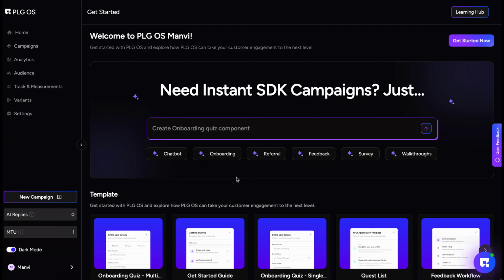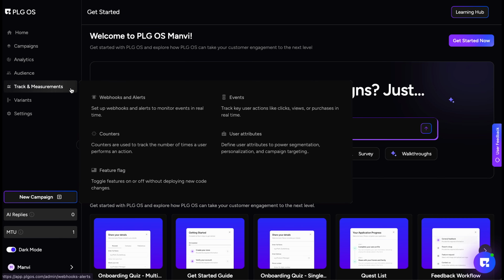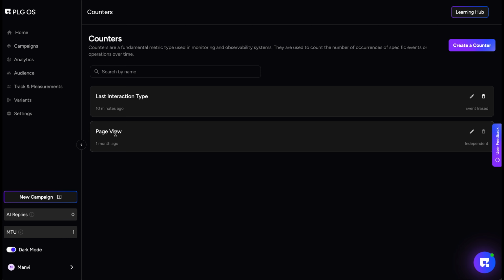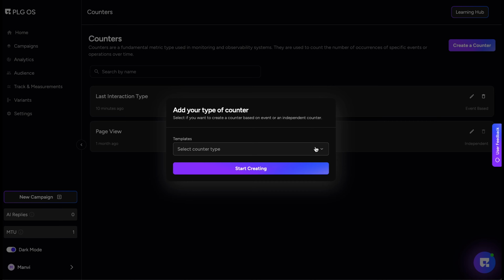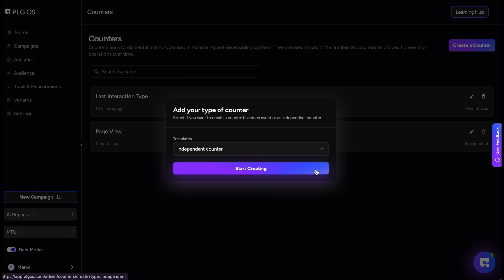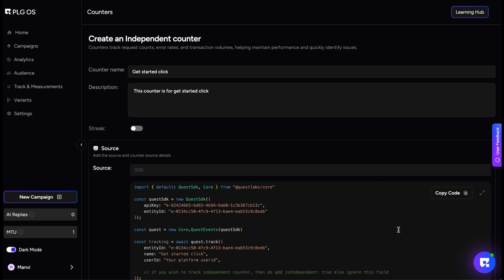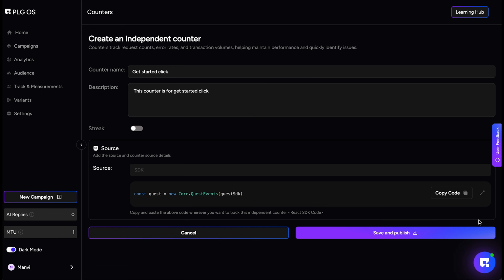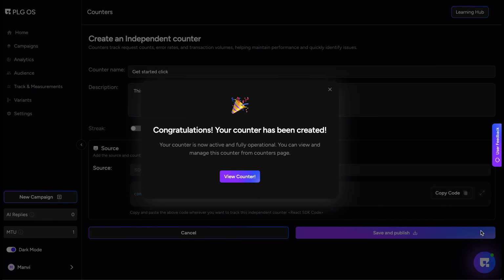How to Create Independent Counters in PLG OS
Discover how to create independent counters in PLG OS to track user actions with flexibility. In this tutorial, we’ll show you how to set up an independent counter by naming it, adding a description, and using the provided code snippet for implementation. Once published, you’ll have an active counter to monitor the events that matter most.